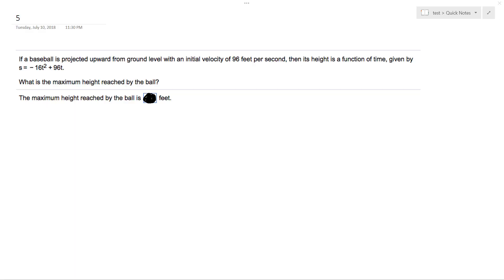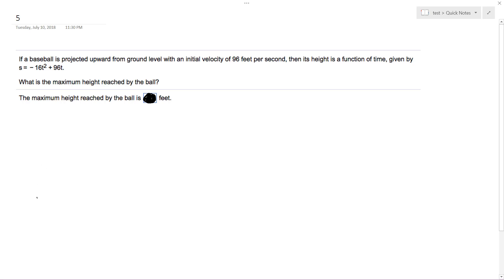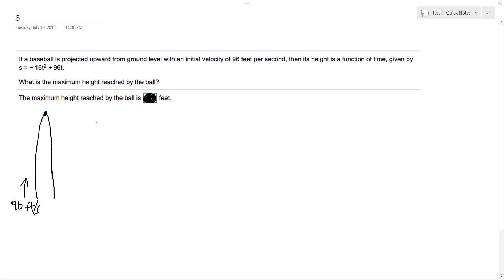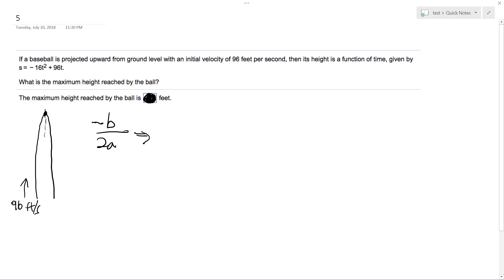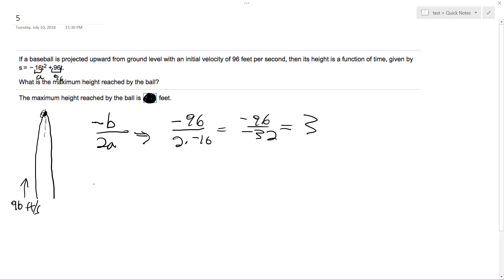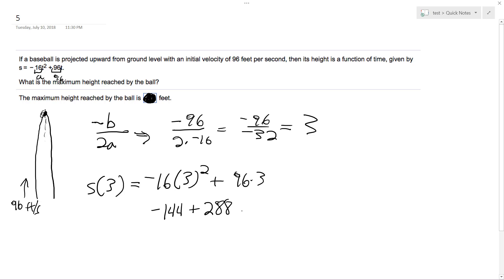f a baseball is projected upward from the ground level with an initial velocity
If a baseball is projected upward from the ground level with an initial velocity of 96 feet per second, then its height is a function of time, given by s = =16t^2 + 96t.
What is the maximum height reached by the ball?